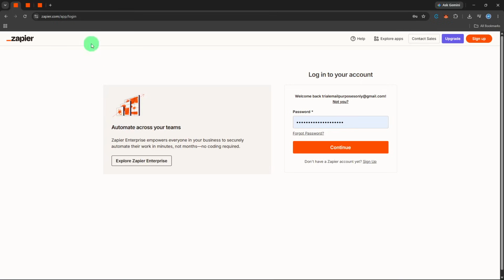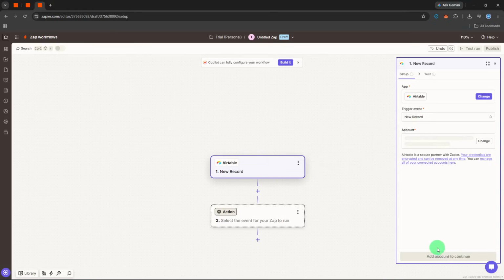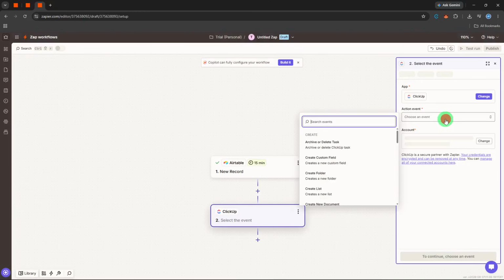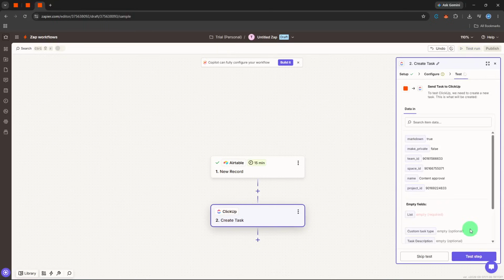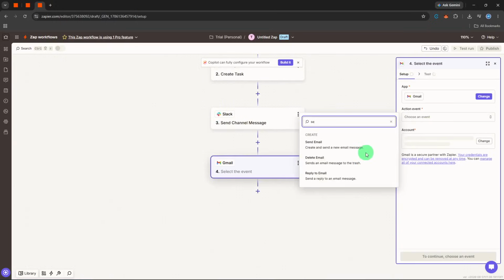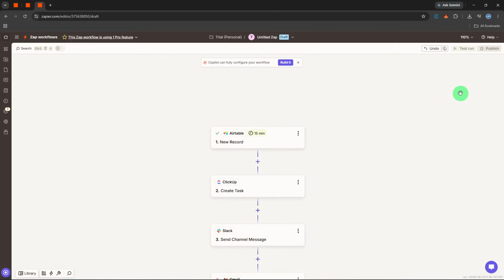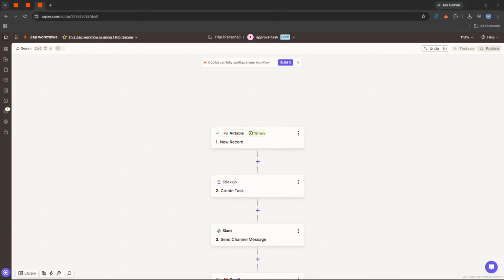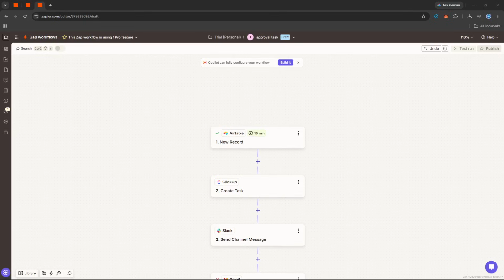Build Multi-App Approval Workflows In Zapier [Simplified]